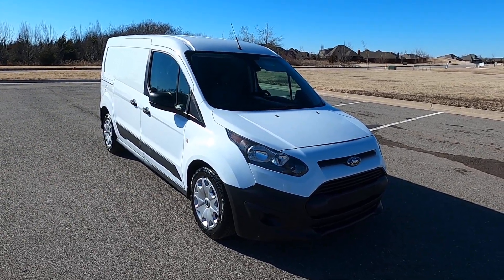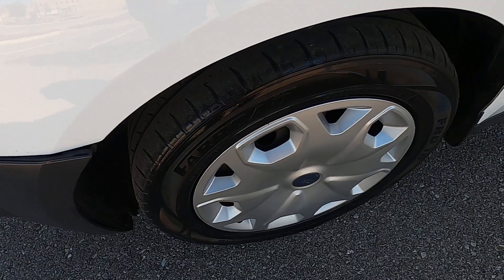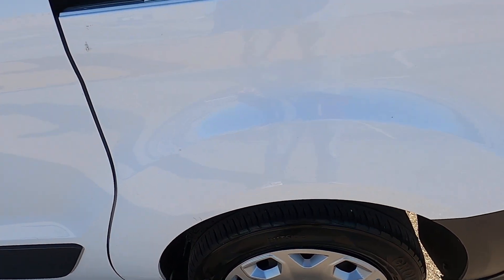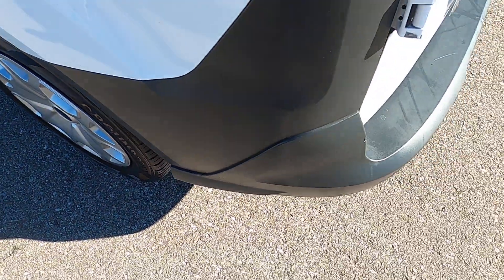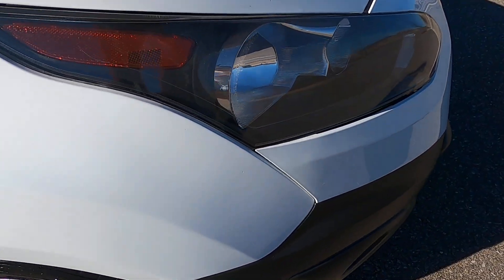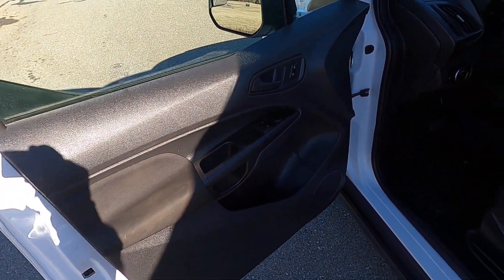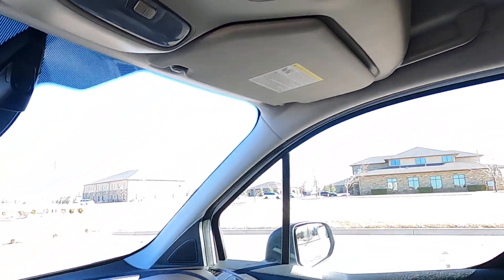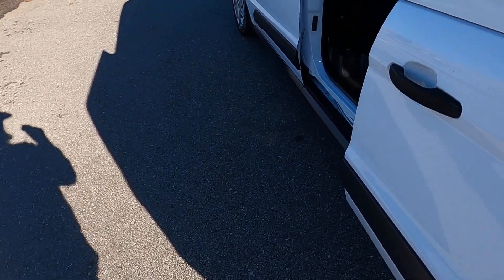2016 Ford Transit Connect XL Cargo Van For Sale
2016 Ford Transit Connect XL Cargo Van For Sale